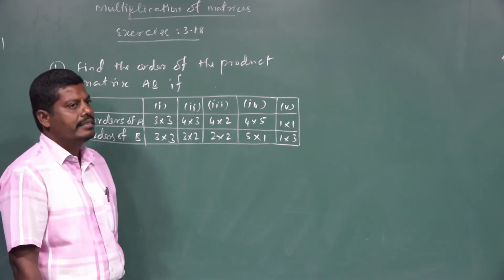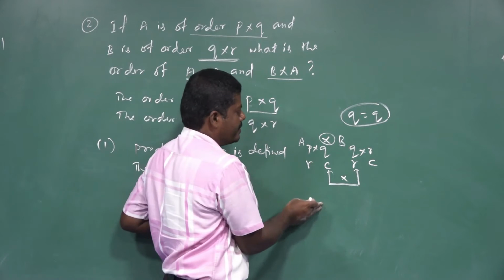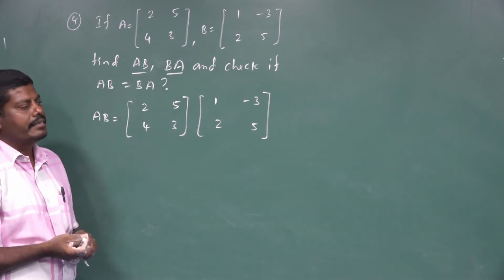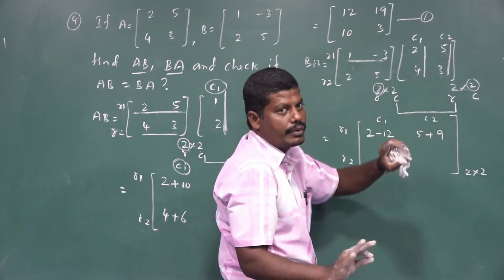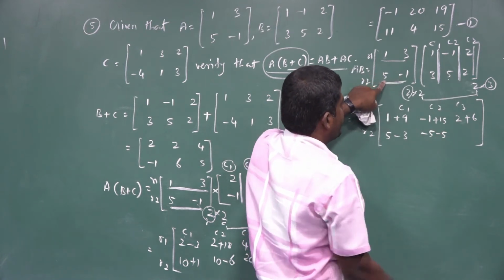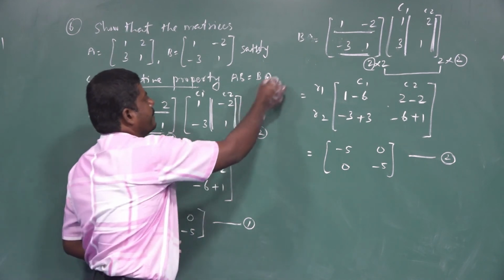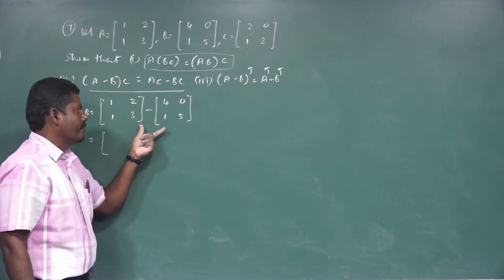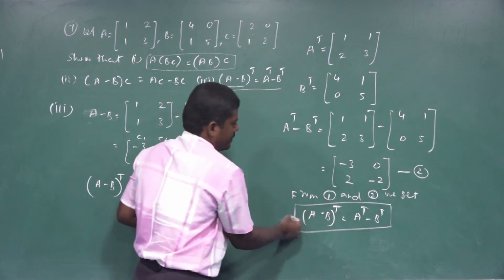X-STD MATHS ALGEBRA PART-26 (BY R.THIRUMAL)